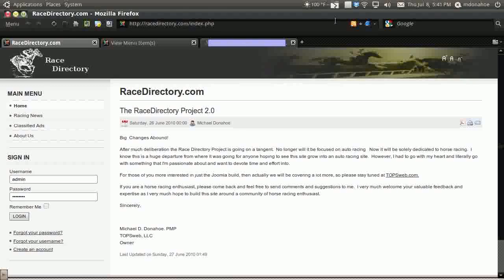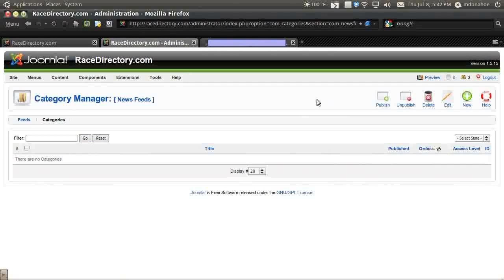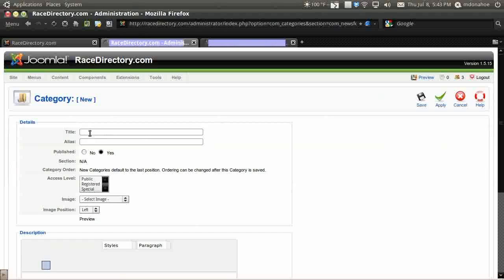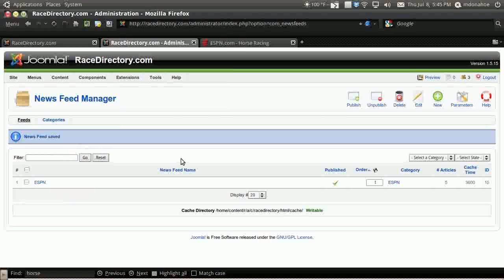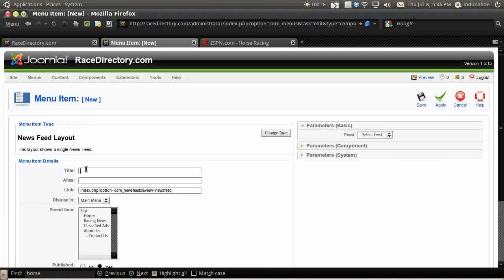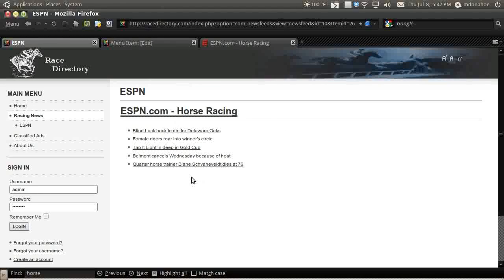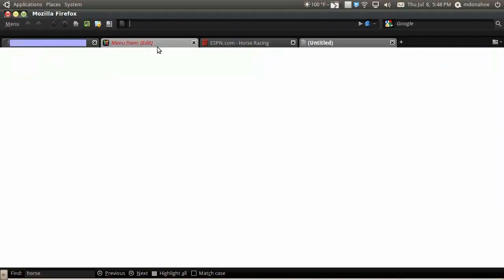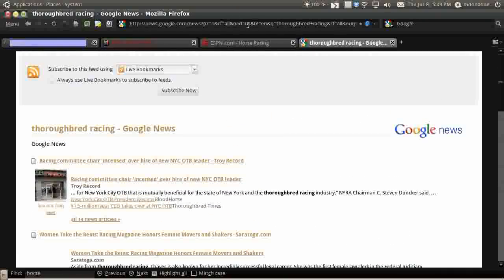Joomla #12 - Adding an RSS newsfeed to your site. - RaceDirectory.com Project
In this episode we add a news feed to our site.